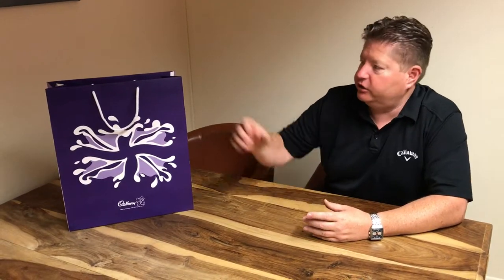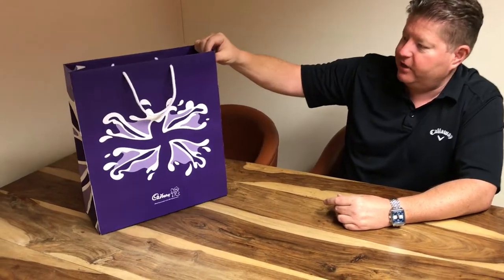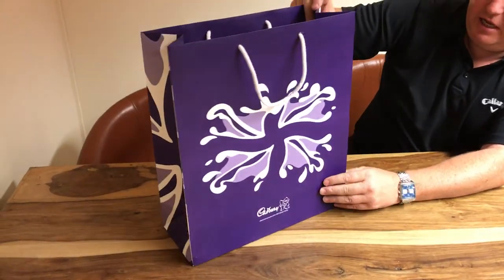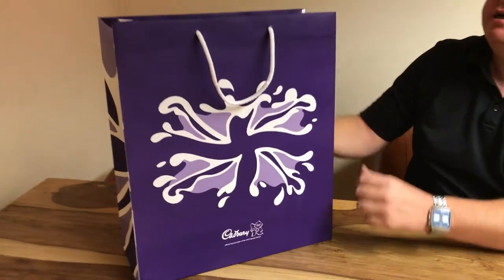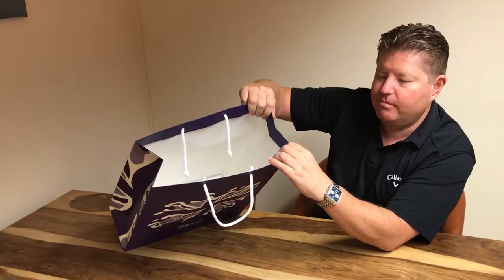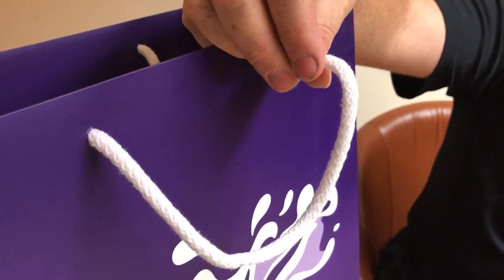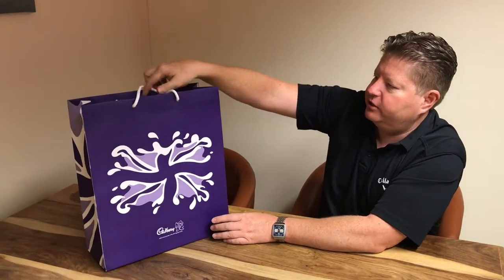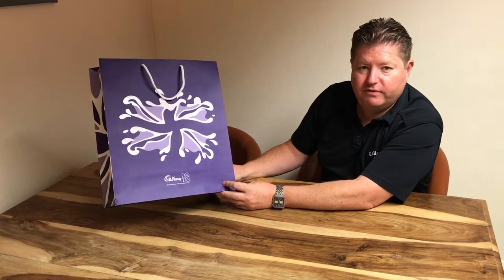Promotional Bag for Cadbury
Promotional Bag for Cadbury has a gloss UV finish and cotton handle.